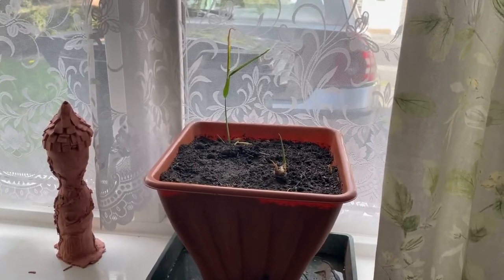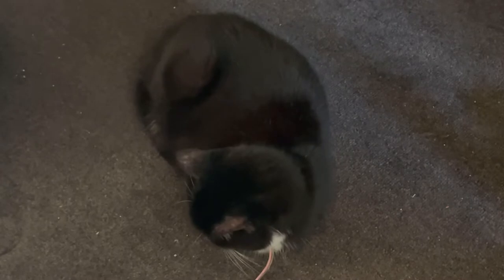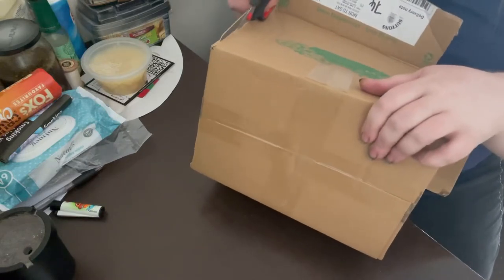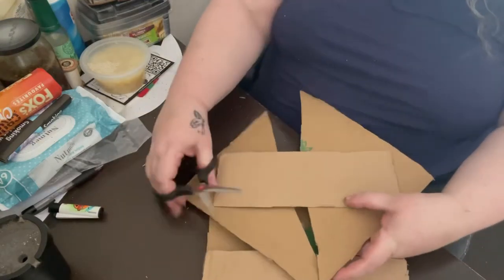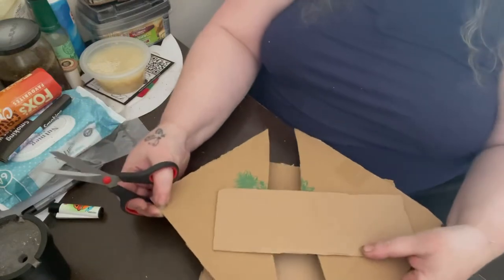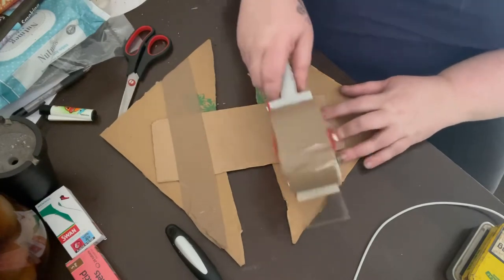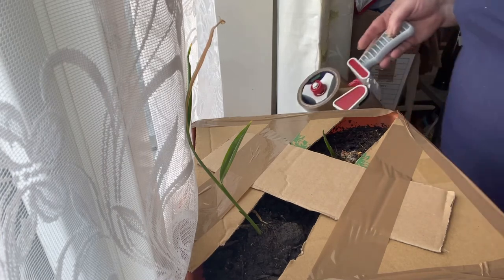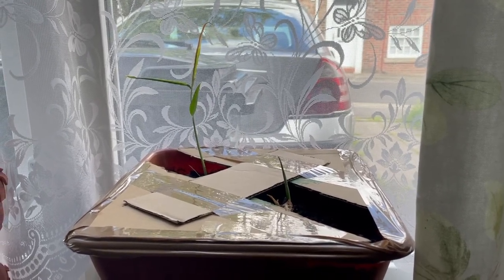Protecting Large Indoor Pot Plants From The Cat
Today I finally was able to transplant my ginger into a big pot. I have decided to keep it as an indoor plant as our greenhouse isn’t up yet and won’t be for several weeks/months even. However our cat likes to either eat seedlings or poop in the big pots so I am determined to make sure she can’t do at least the latter unless it’s in her litter 🤣.